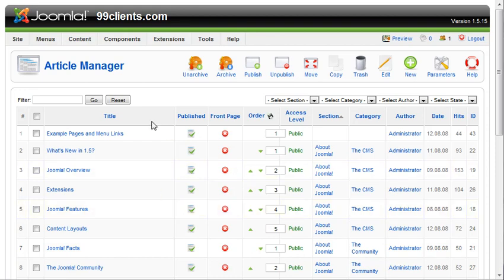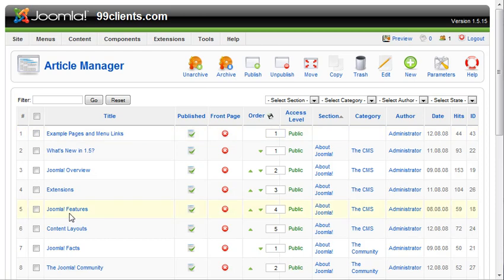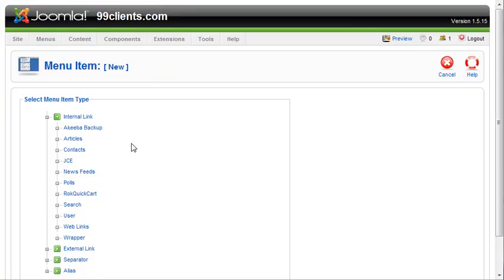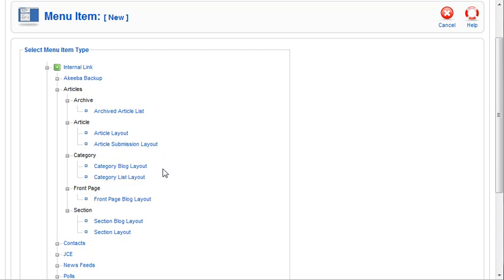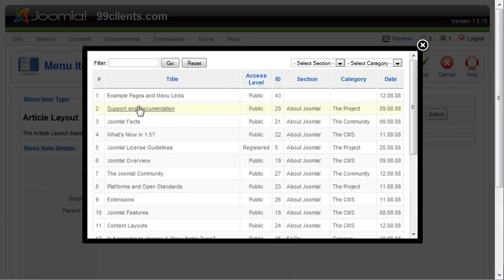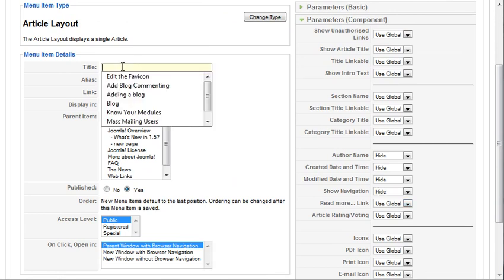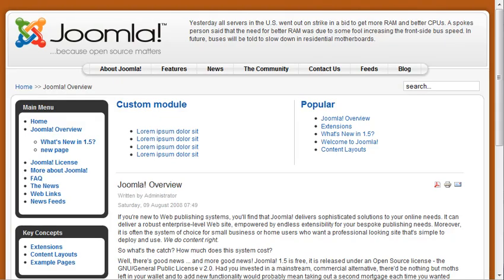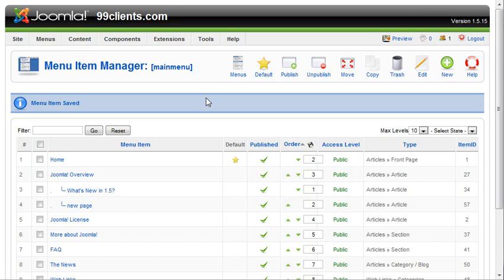Joomla Howto: Linking to Articles